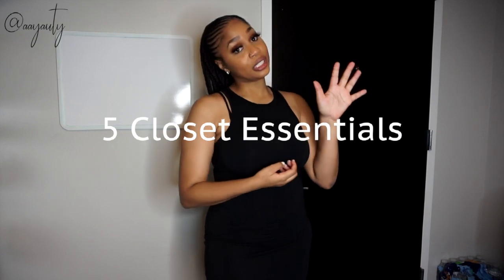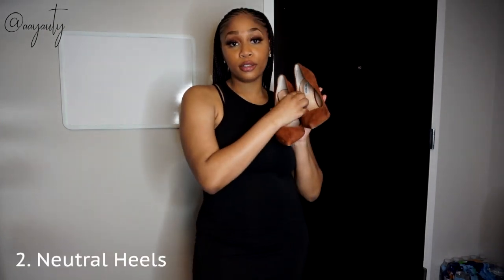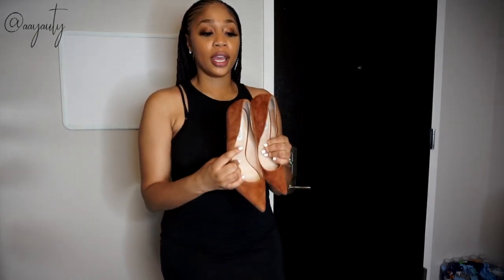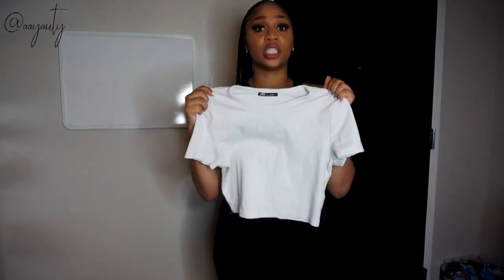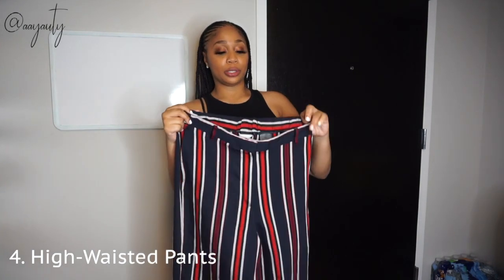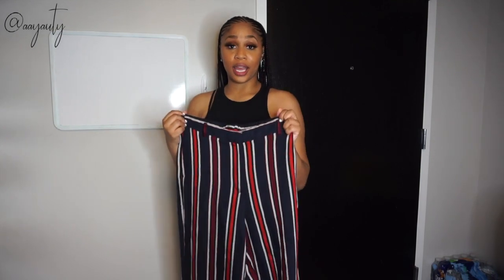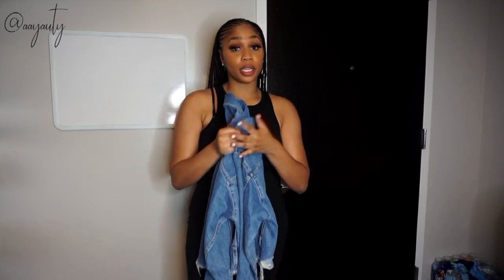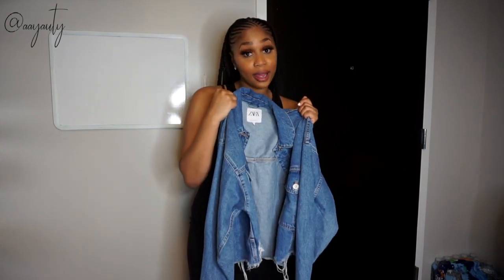5 CLOSET ESSENTIALS | AUTUMN ELLISON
Hey everyone! so today I did a video on 5 closet essentials that girl needs! It's important to build the foundation of your closet. I wrote an entire chapter on it in my new e-book!

Enjoy My Channel!

Business purposes and collaborations only